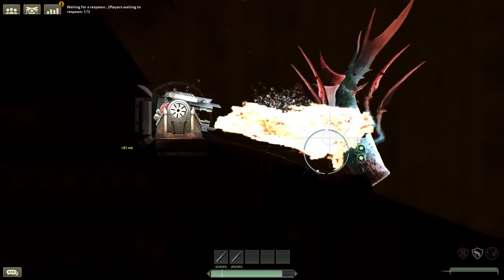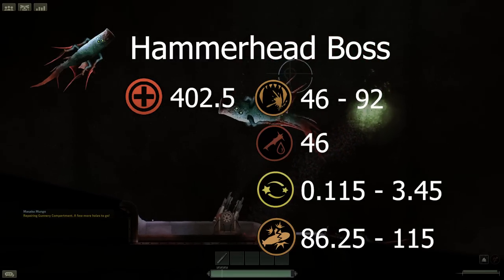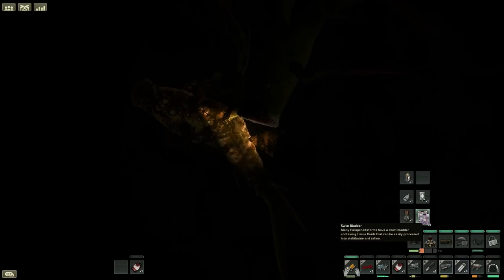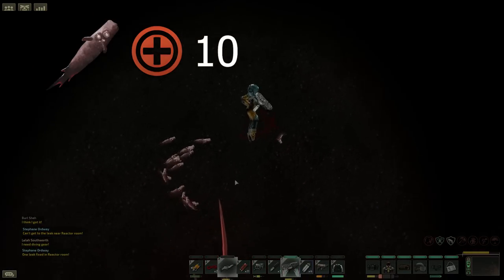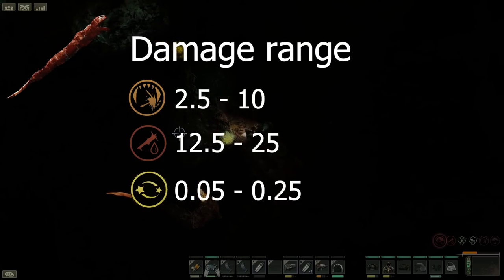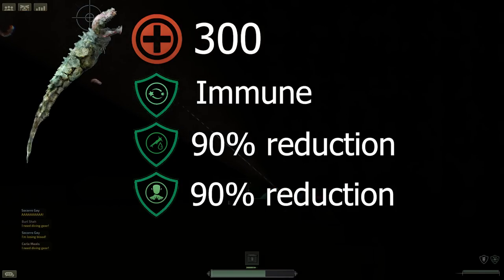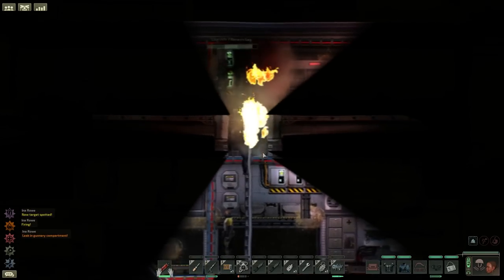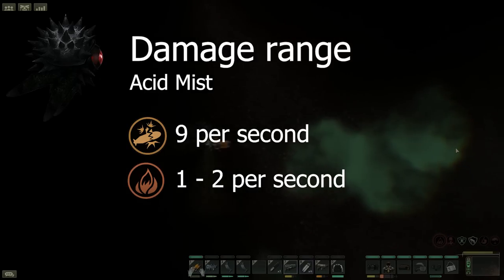Barotrauma monsters guide part 3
This video is going to look at the medium to large monsters for in Europa. We are going to be covering the hammerheads, tiger threshers and the watcher.

Hammerhead | (00:00)
We look at the regular hammerhead, that can spawn as an individual on hammerhead missions or part of a swarm.

The golden Hammerhead  | (01:22)
This variant of the hammerhead swims faster and does more damage than the regular one.

The Hammerhead Matriarch  | (02:05)
The brood mother variant the matriarch is passive by nature, but can do serious damage to your submarine if you are not careful.

Tiger Thresher Hatching's | (03:36)
Hatching's are found in eggs inside caves on the mission to destroy a Tiger Thresher nest. these are small flesh less creatures that can be deadly in large numbers.

Tiger Thresher | (04:14)
The Tiger Thresher swims fast and can get into your submarine quickly if not dealt with.

Bone Tiger Thresher | (04:45)
The Bone Thresher is heavily armored and does high damage to you and your submarine, make sure to prioritize this target.

The Watcher | (05:52)
The watcher does not direct damage, but can effect your character negatively with its buff the watchers gaze, and can actually provide extra health and speed to other monsters in the game.